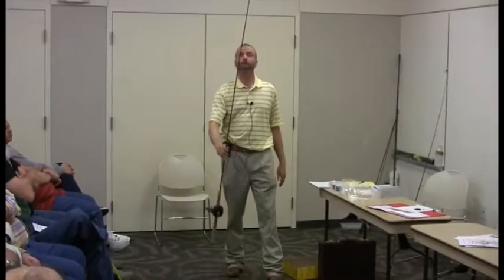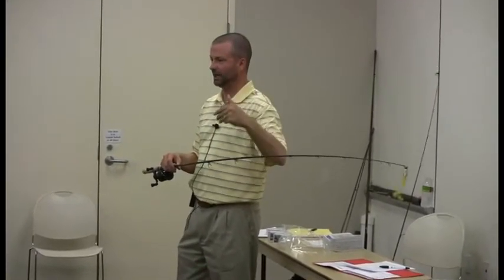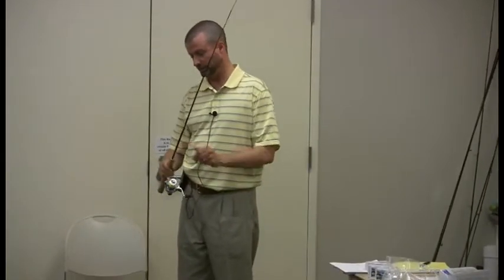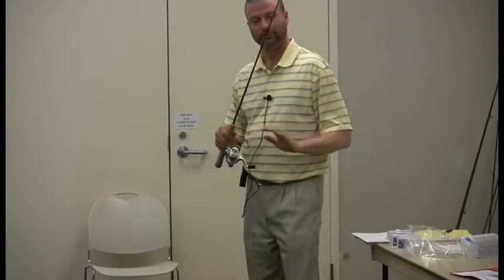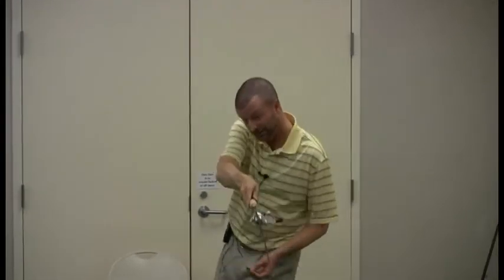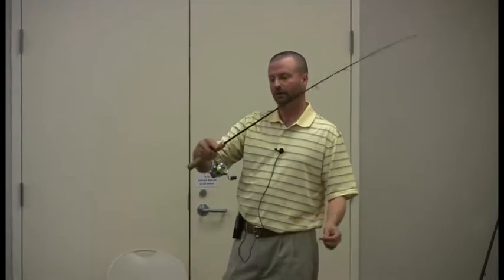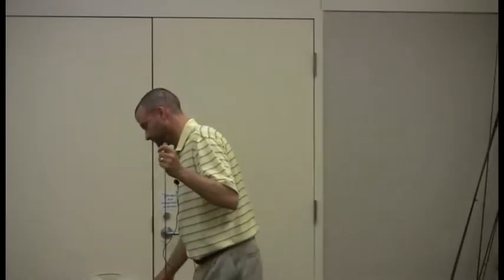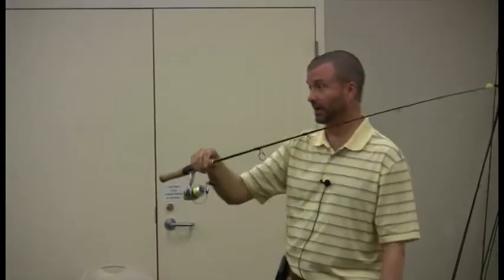CAT Meeting Feb 2009 part 4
Crappie Anglers of Texas Tackle Seminar